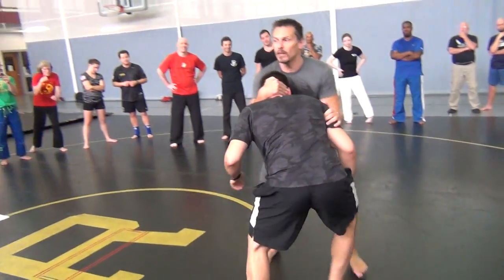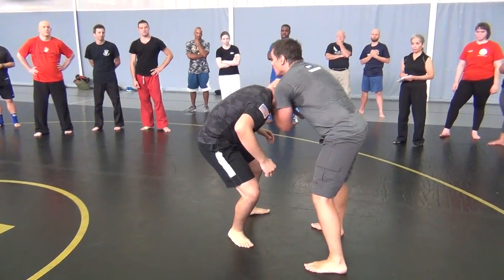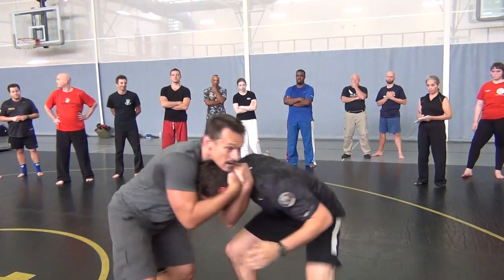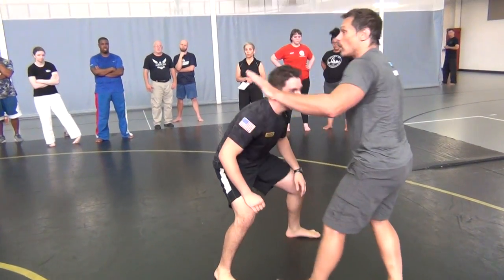A Halch Set-Up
Mark Hatmaker demonstrates a Halch Set-up.